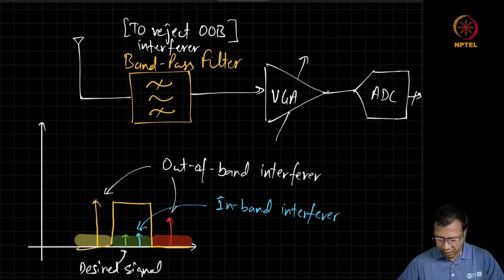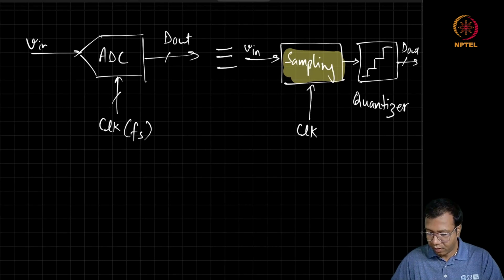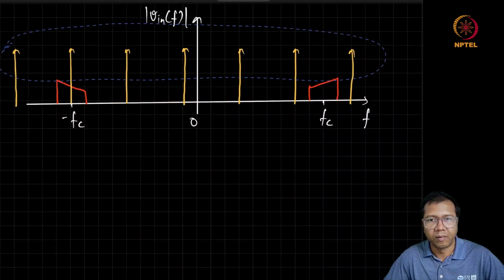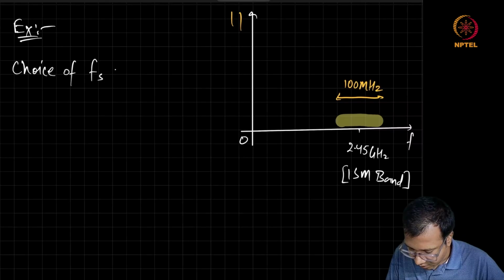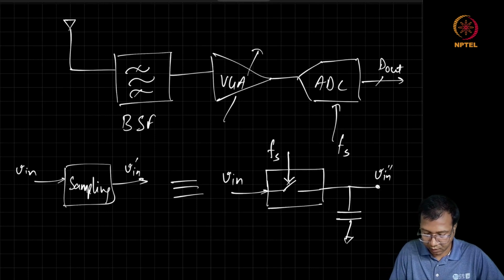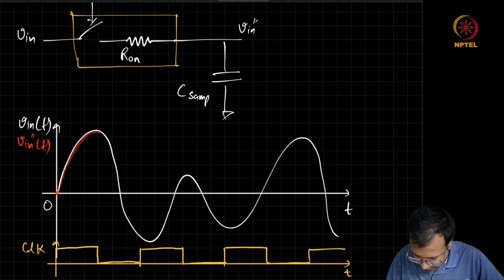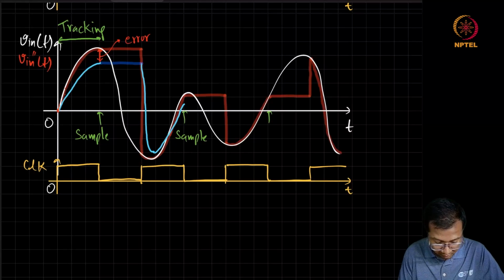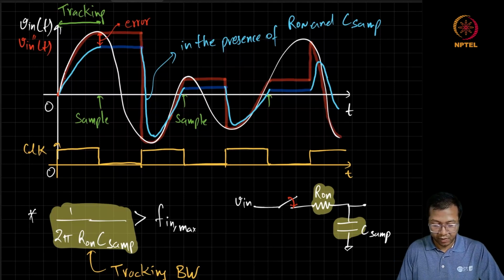Channel selection- digital domain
"This module covers the choices involved in channel selection and the design of the receiver-side architecture for digital channel selection.
 It introduces the basic operating principles of analog-to-digital converters (ADCs) and the key ADC specifications relevant to receiver performance.
The module also provides an overview of sampling theory, sampling frequency selection, and the concept of tracking bandwidth in ADC design,
with emphasis on their impact on digital receiver architectures."